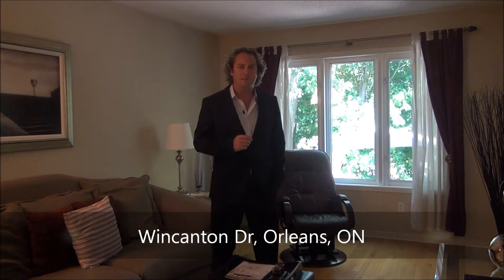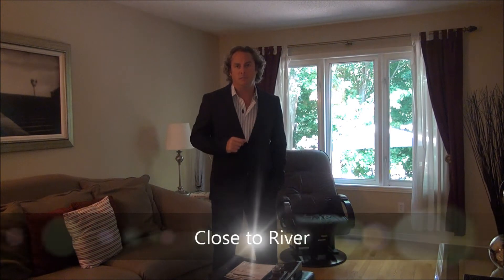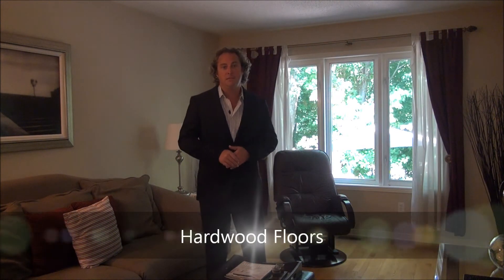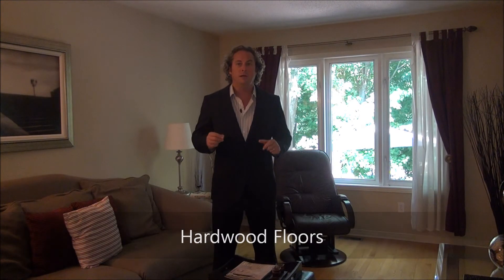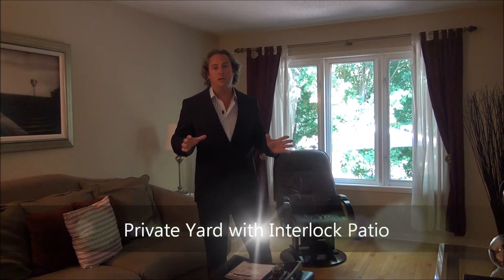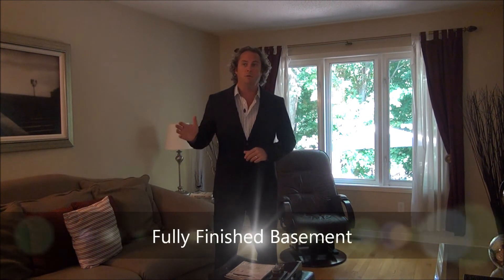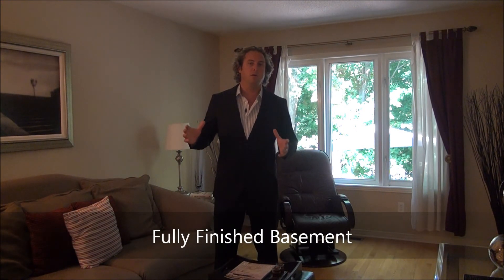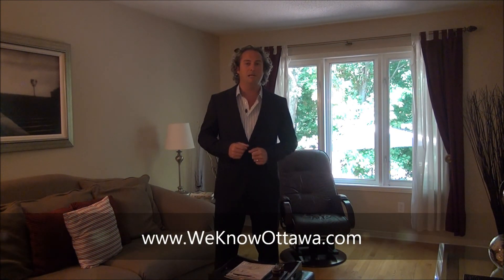Wincanton Dr, Orleans Hamre Team at RE/MAX in Ottawa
Executive 3 Bedroom 3 Bath Townhouse w/No Rear Neighbours, Inviting Entrance w/Tiled Floors, Separate Dining Rm, Large Living Rm, Hardwood Floors, Galley Style Kitchen w/Updated Cabinets, Bright Eating Area, 2nd Level Family Rm w/ Fireplace, Luxury Master Bdrm w/Walkin Closet &amp; Updated 4pc Ensuite, Optional 2nd Level Laundry, Fully Finished Basement w/Recreation Rm, Private Yard w/Interlock Patio, Walking Distance to River &amp; Bike Paths.